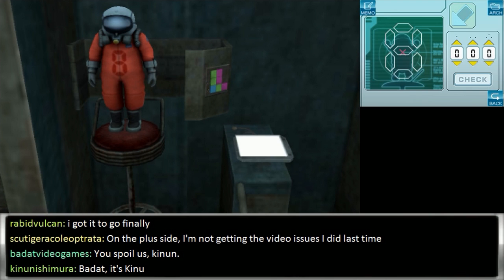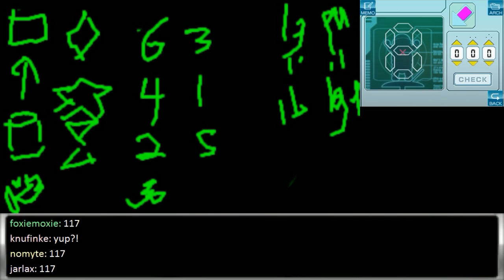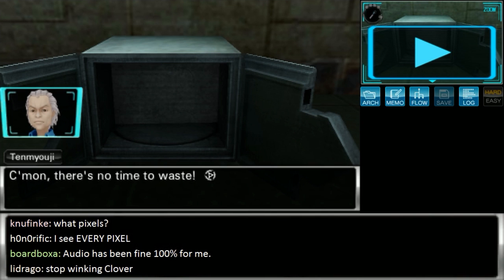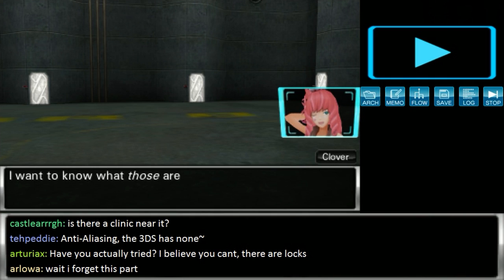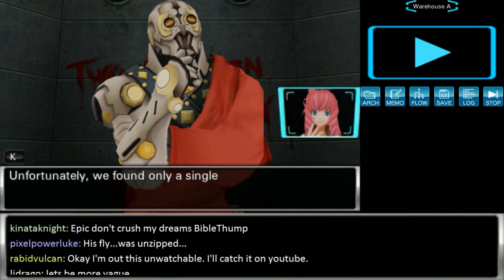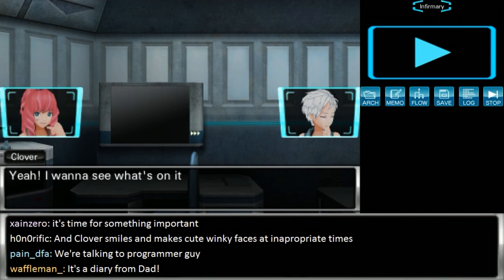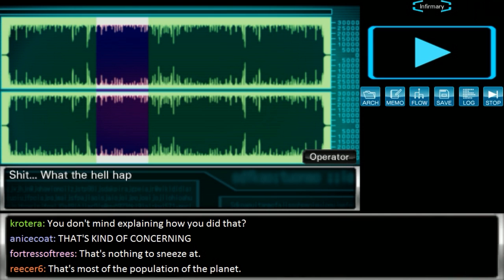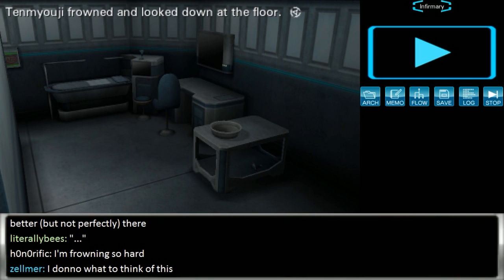Stream Friend - Virtue's Last Reward p.20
Space travel, you say?